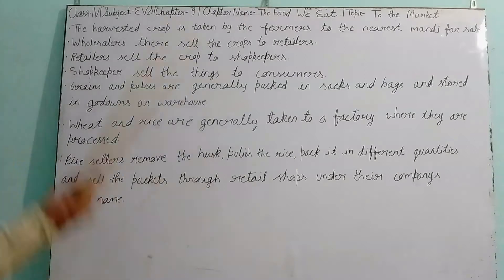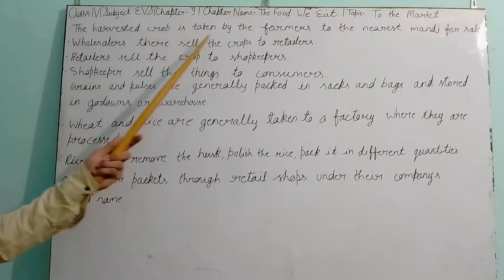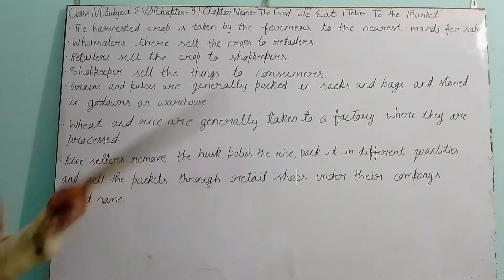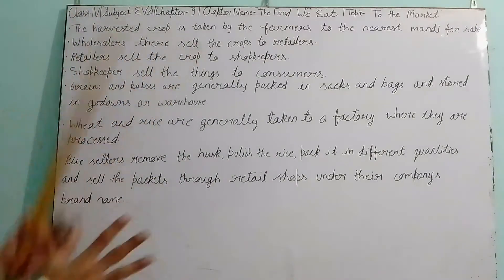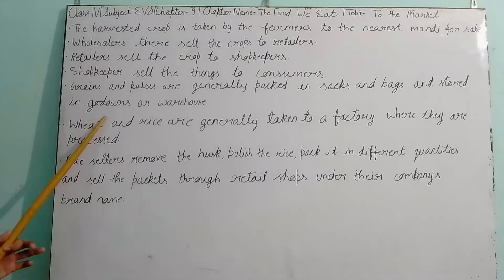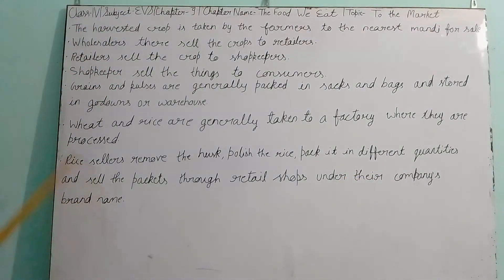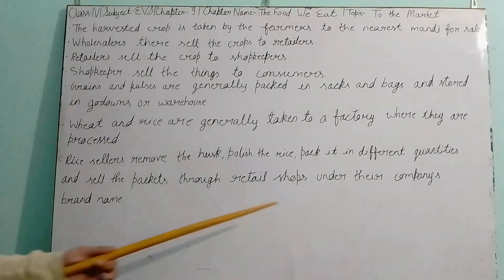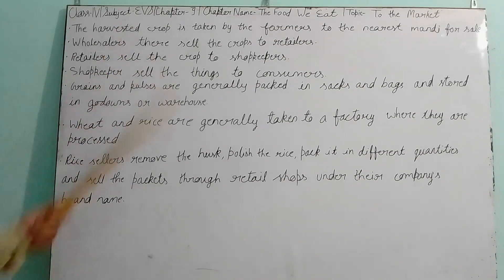IV EVS To the Market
CLASS IV EVS